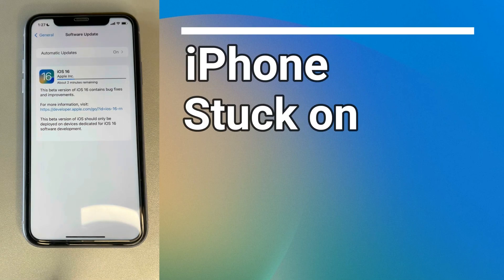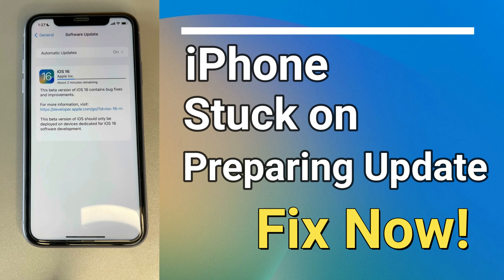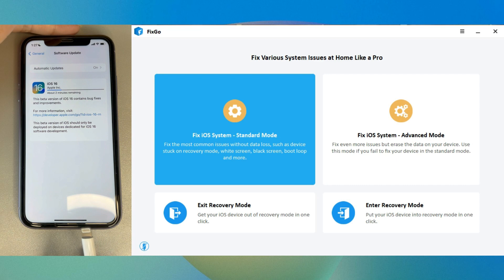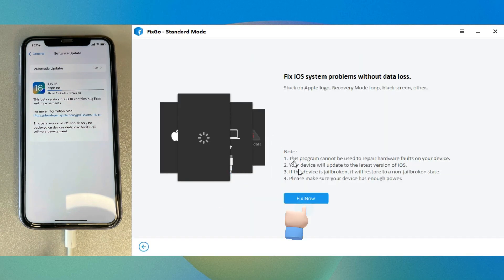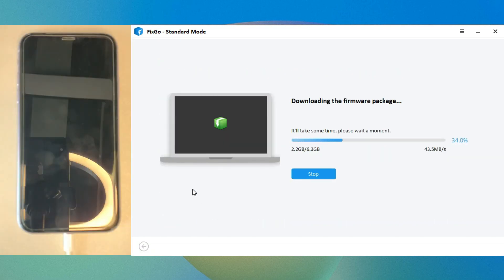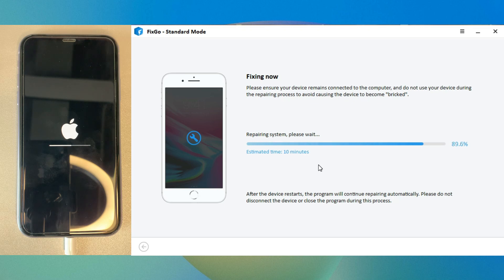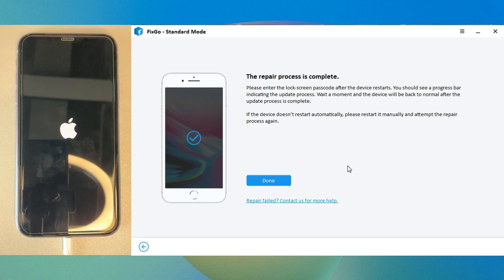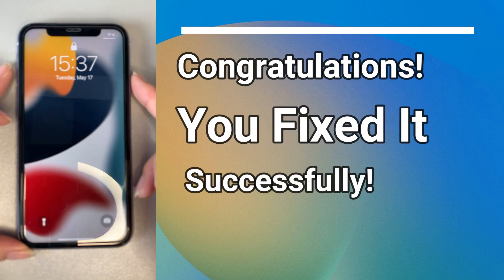[Solved] How to Fix iOS 18 Stuck on Preparing Update 2024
iPhone stuck on iOS 18 update? No worries, today I will show you how to fix iPhone stuck on preparing update.  Go on and give it a try!

Timestamp
00:00 Intro & Preview
00:05 iPhone stuck on Preparing Update
00:23 Use iToolab FixGo to Fix iOS 16 Update Stuck Issue
00:25 Connect iPhone with Computer
00:45 Download the Latest Firmware
00:59 Fixing the Stuck Issue Now
01:08 iPhone Restart Automatically
01:24 Fix iPhone Stuck on Preparing Update Successfully